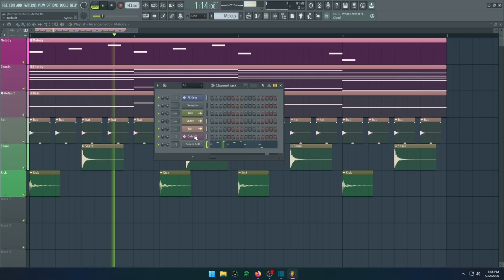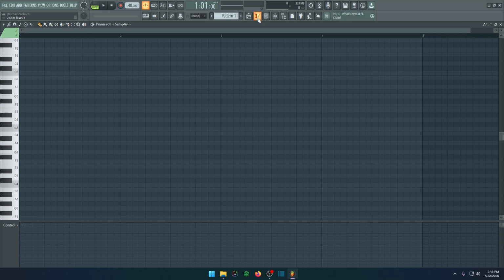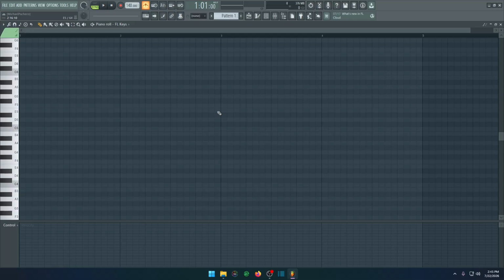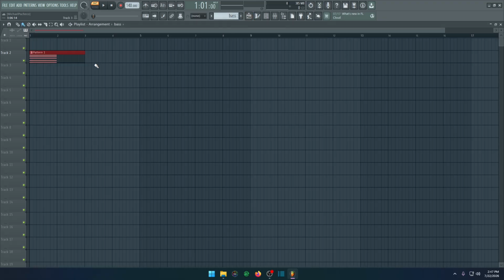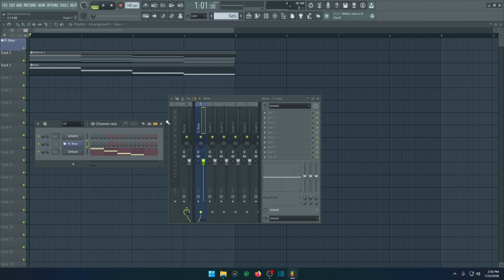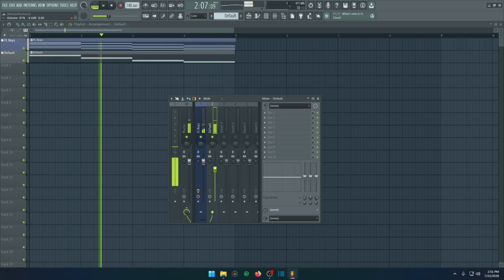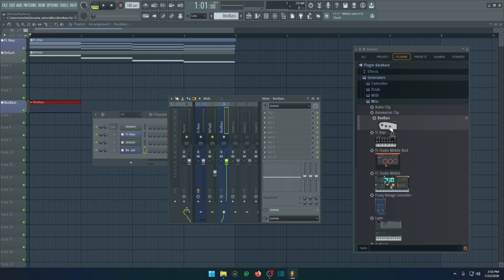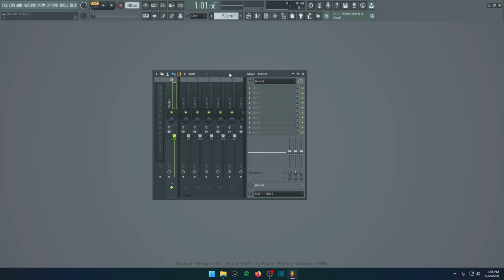FL Studio 26 Tutorial for Beginners | Interface Simplified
Get access to FL Studio’s full collection of plugins and instruments at half the upgrade price.

New to FL Studio 26? In this beginner tutorial, I'll show you how to navigate the FL Studio interface so you can start creating music with confidence.

Whether you're producing worship songs, creating soaking worship instrumentals, recording church music, building worship song demos, or preparing tracks for your worship team, understanding the FL Studio interface is the first step toward a faster and more efficient workflow.

video Chapters

00:00 - Introduction
00:26 - The 5 Main Windows
01:11 - Playlist Overview
01:30 - Piano Roll Basics
02:07 - Channel Rack & Adding Plugins
02:45 - Building a Chord Progression
03:32 - Creating a Bass Pattern
04:37 - Mixer Routing & Organization
06:17 - Adding Effects & EQ
06:59 - The Browser & Sample Packs
08:26 - Interface Summary & Recap
09:34 - Final Tips & Next Steps

You can copy and paste these directly into your video description so viewers can easily jump to the sections they need\!

This video is part of my FL Studio Beginner Series, designed especially for church musicians, worship leaders, keyboard players, bass players, and anyone who wants to produce professional worship music in FL Studio.

If you're looking to learn how to create:

Worship songs
Soaking worship music
Instrumental worship tracks
Worship song demos
Church backing tracks
Christian music
Praise and worship instrumentals